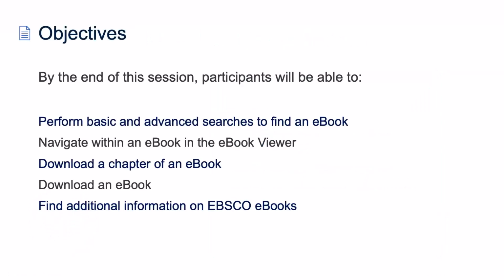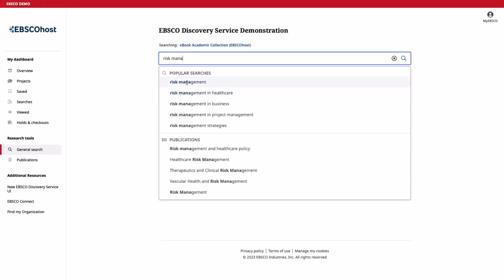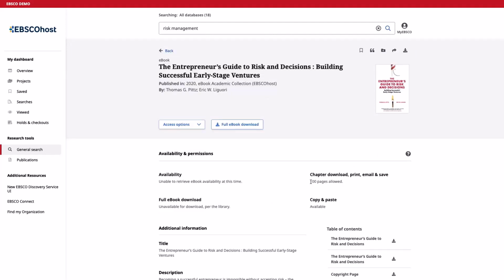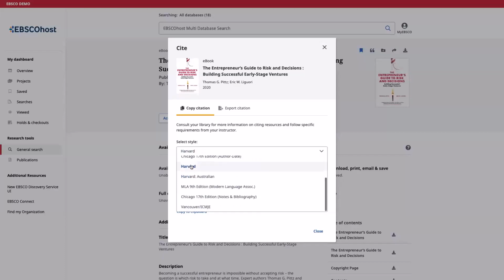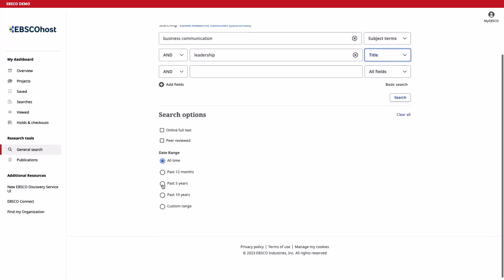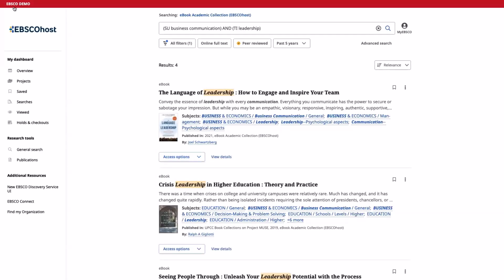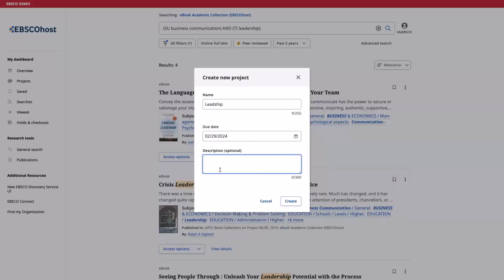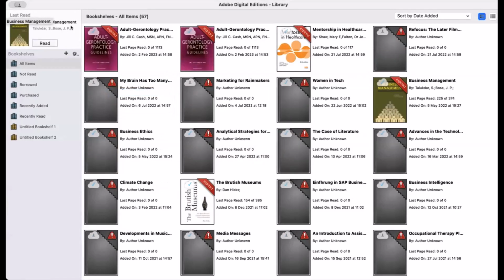EBSCO eBooks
This 15-minute session is intended for librarians and library staff who will be using EBSCO eBooks on the new EBSCOhost interface. Topics will include: searching and browsing options, viewing and downloading eBooks, and managing personal preferences via the MyEBSCO folder.